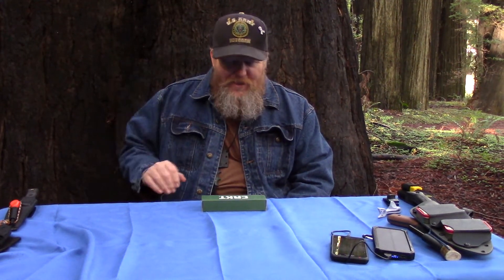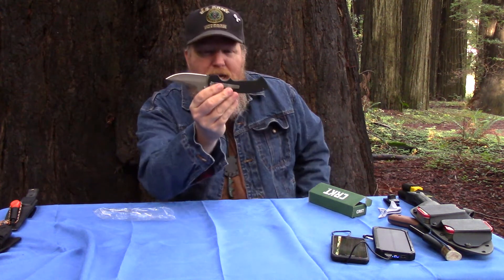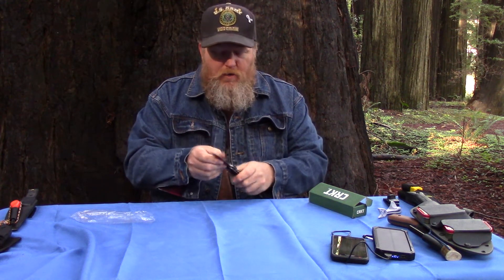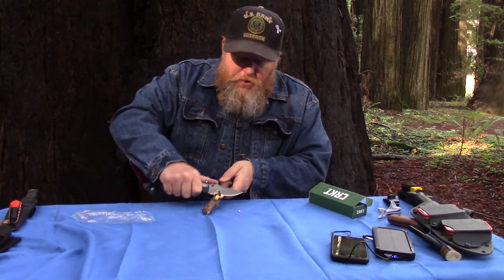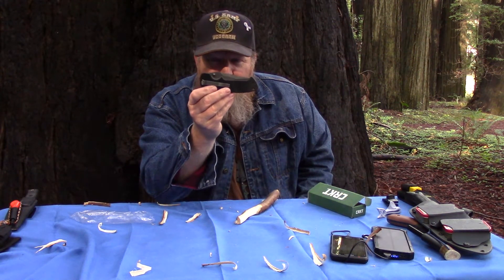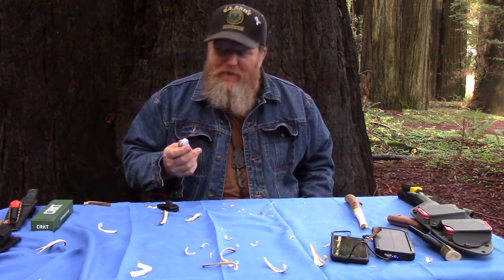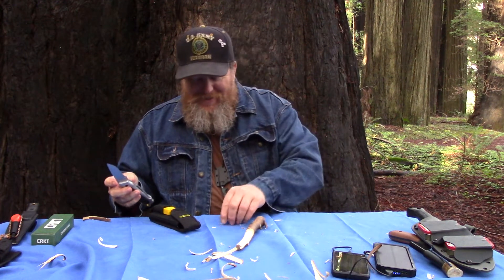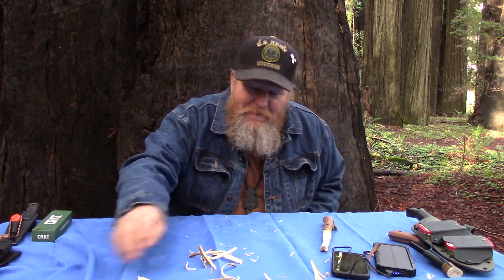CRKT folder review